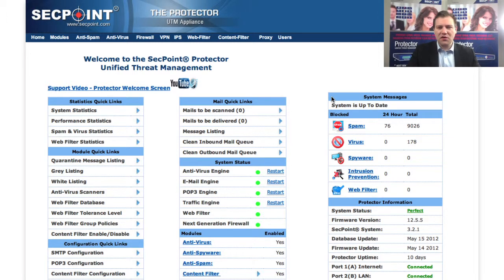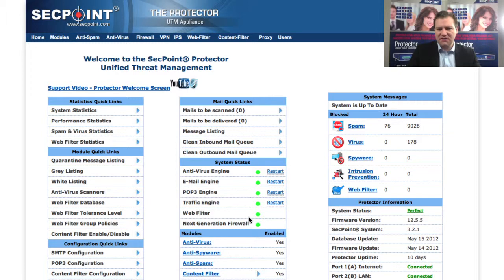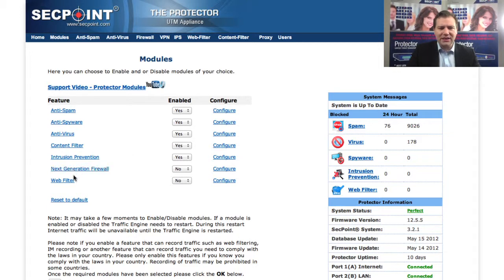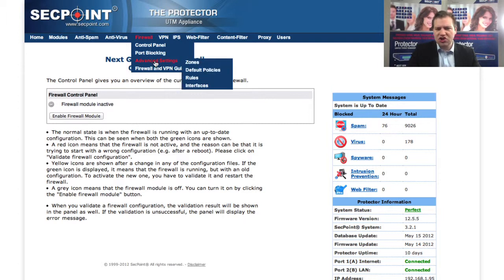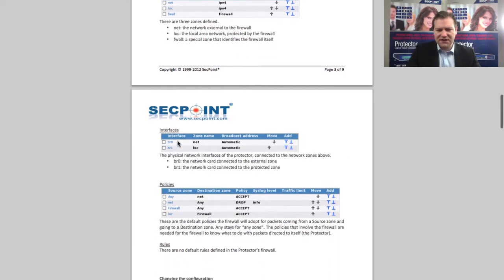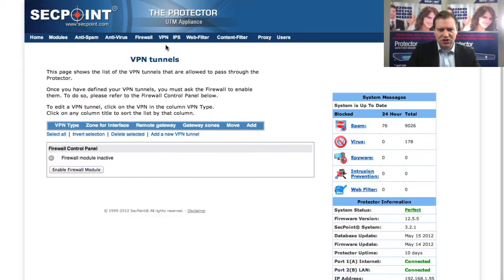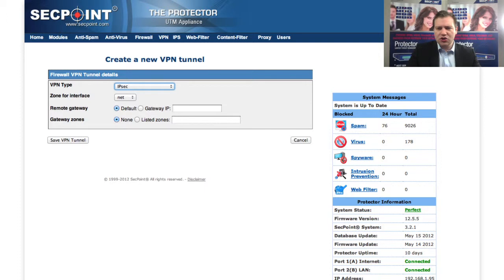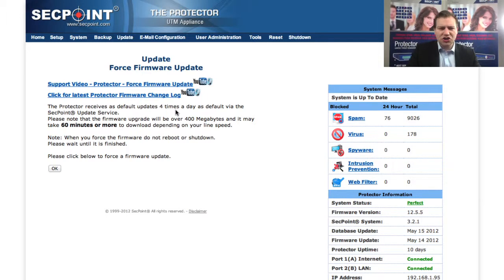Protector 12.5 UTM Firewall VPN Appliance version